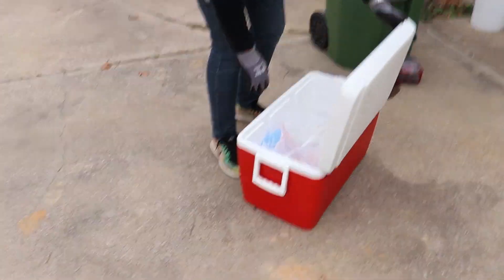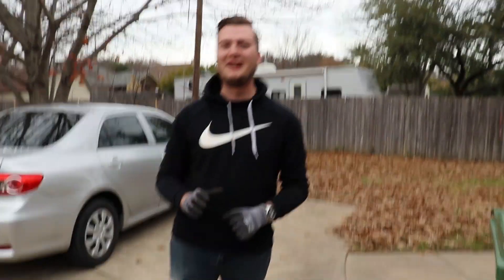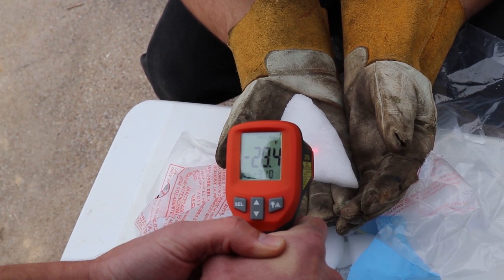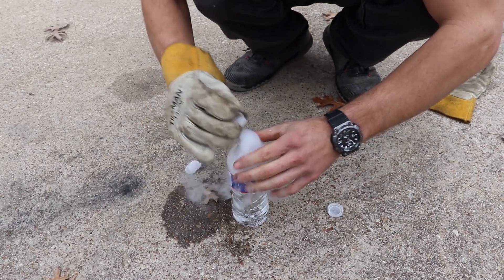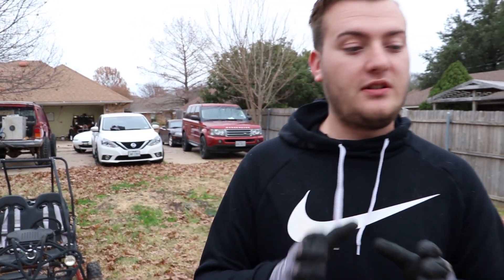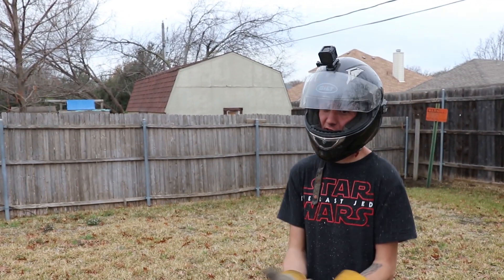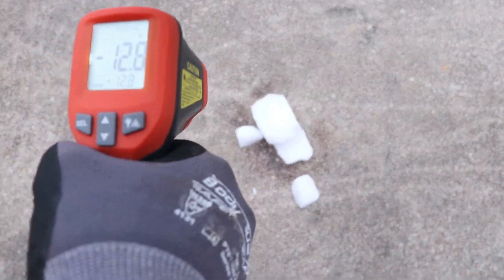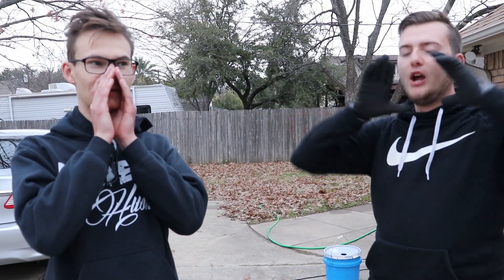Flame Thrower VS Dry Ice! (EXPLOSION)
What happens when you aim a FLAME THROWER at dry ice?